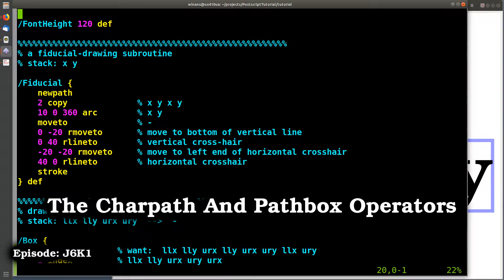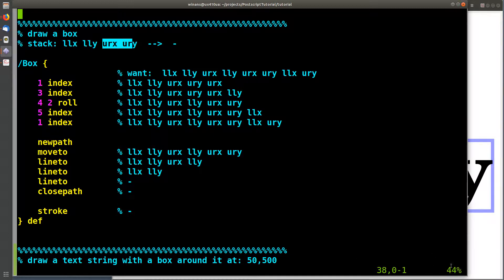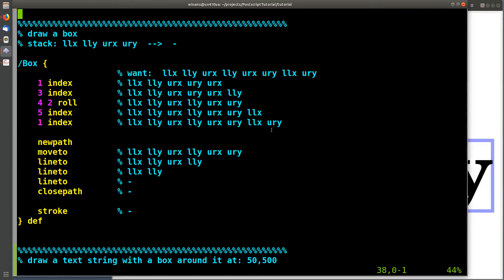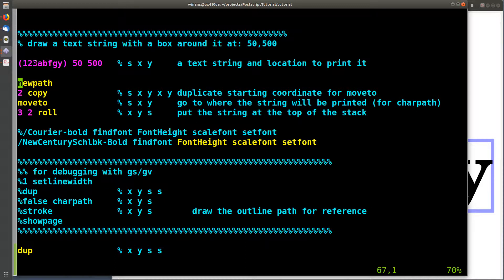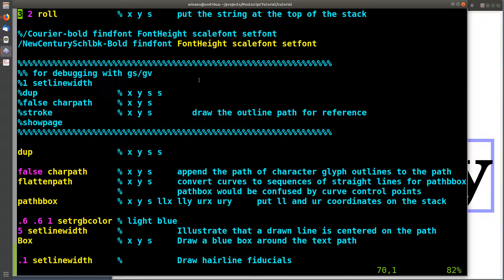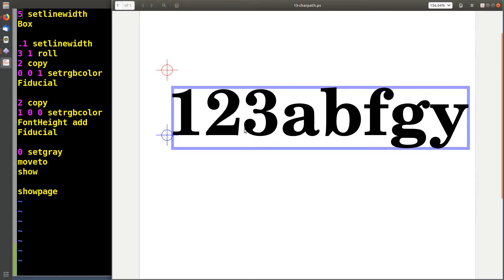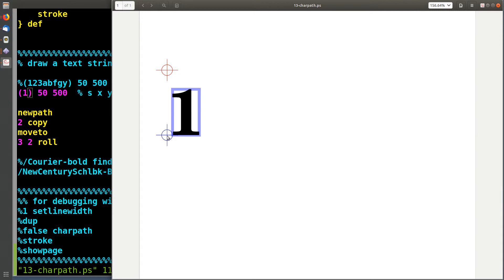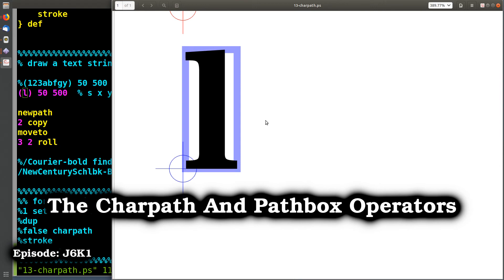Postscript #12 Charpath & Pathbbox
A discussion of charpath and pathbbox.

The files used in this series can be downloaded from github

Episode: J6K1